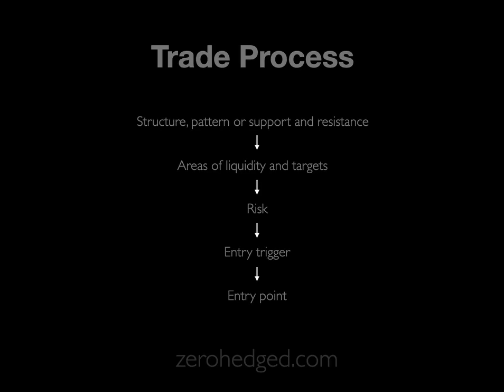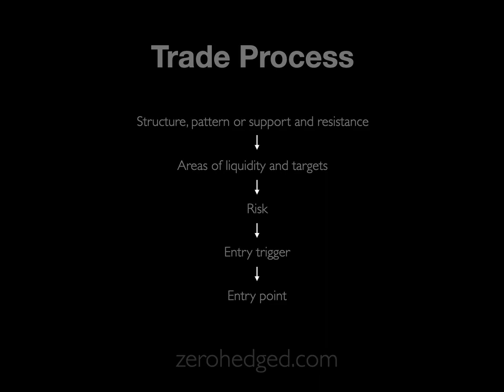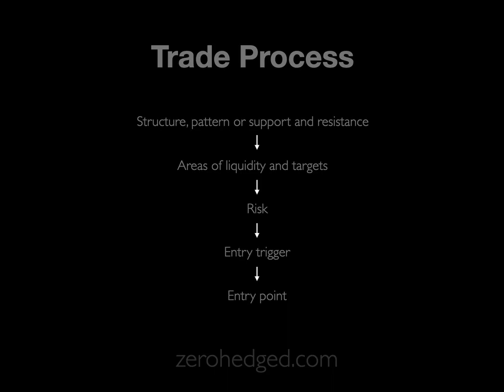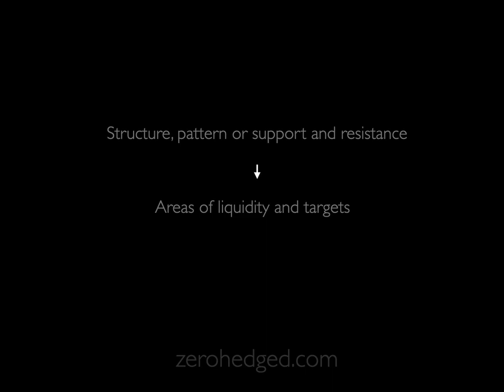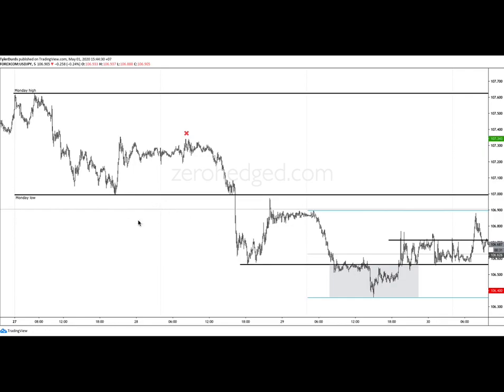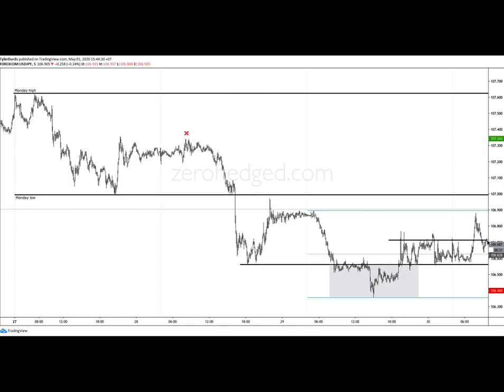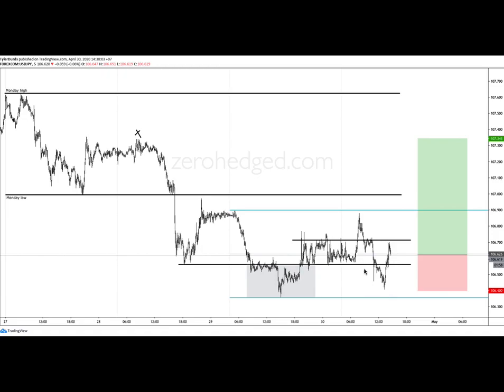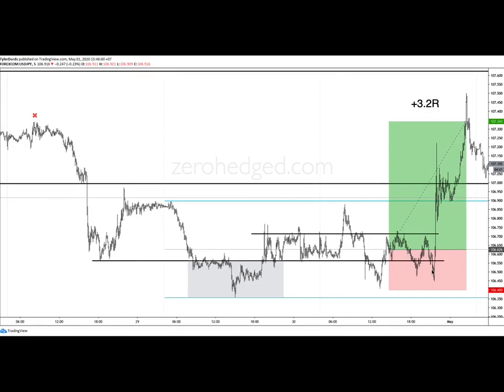Building a Trade